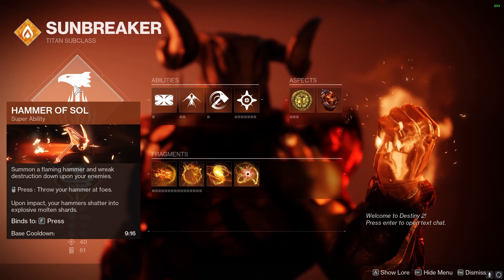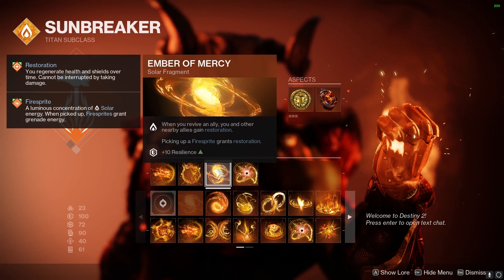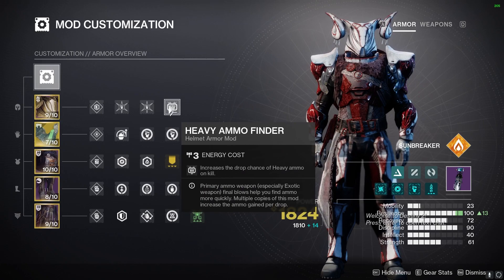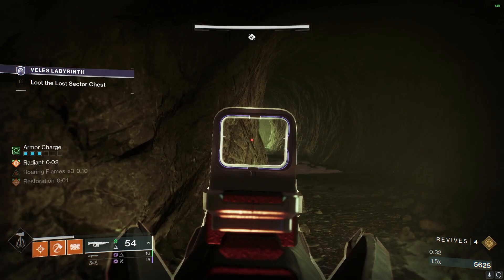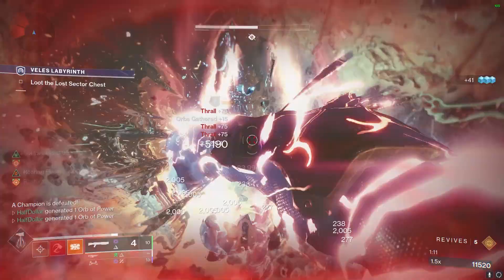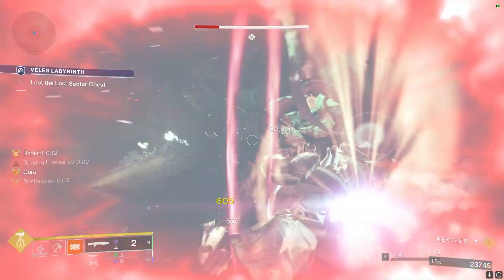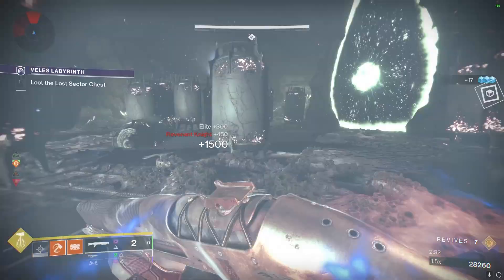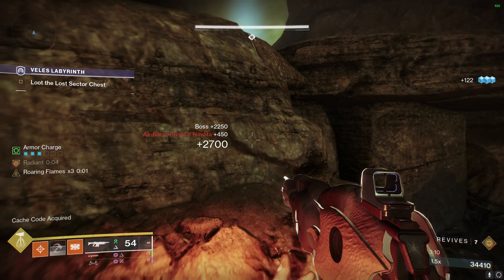Destiny 2 - Veles Labyrinth (Titan) Legend Lost Sector Farming Guide - Fast and Easy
Send me your lost sector runs for an analysis video!

0:00 - Build Guide
1:47 - Lost Sector Start (1 Barrier)
2:35 - End of puzzle (2 Barriers)
3:20 - Boss room (1 Unstop)
4:58 - End screen